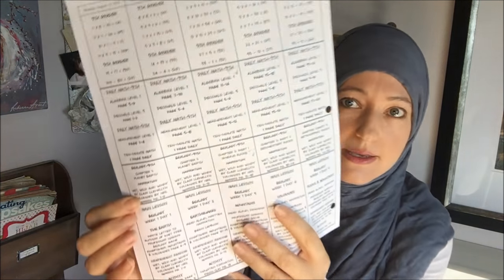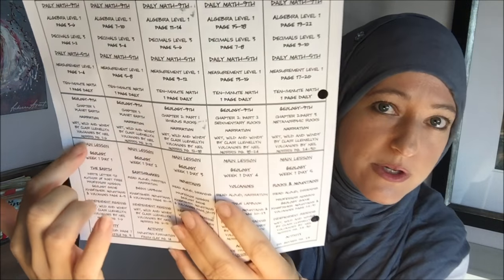Homeschool Schedule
How do you plan your day? I've noticed over the years, there are a few things that stay consistent: We do school in the morning and some after lunch, but other things are not consistent: The time we start school and the order in which we do our lessons.

I've noticed some things change with the season. We are pretty good at 'doing school' in the fall, but not so much in the spring. We can start school at 8 am in the fall, but not until 10 or 11 am in the spring. To compensate, I've decided to front load our year. We do our 'heavy' learning in the fall, or at least the things I really want the kids to focus on, since we'll have the opportunity to practice those skills throughout the year. Then we move into our history units in the winter, followed by a lot of outdoor time in the spring for our science units.

This schedule seems to be working well, and because we've had this routine for so many years, the kids delight in the anticipation of each new season.

One thing that has been happening often which prompted me to change our unit schedule is that we seem to be unable to get to all our science units completed in the sprint and one of them consistently gets pushed into the fall. So now, we start with a science unit, then move into our math or grammar unit, followed by history and finishing with science.

I put our lesson plans on paper in a weekly spreadsheet created using Excel. When the assignments are completed, we highlight them. Our goal is to complete the lesson plan within the week...but you know...that doesn't always happen. We plan, we adjust and we accept.

What do your plans look like? Let me know below!

Now you can check out the lecture that shaped my homeschool. And guess what?!?

Want to download you own copy of Core and Love of Learning: A Recipe for Success by Oliver and Rachel DeMille?